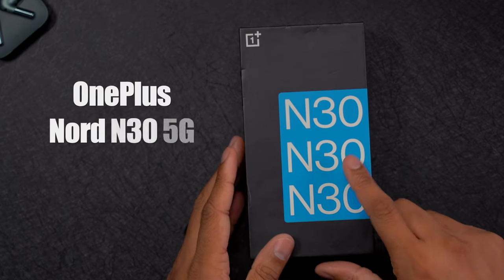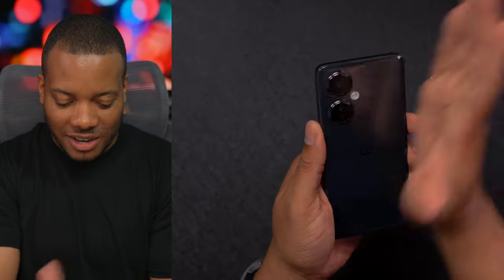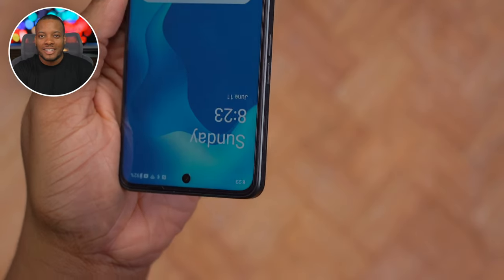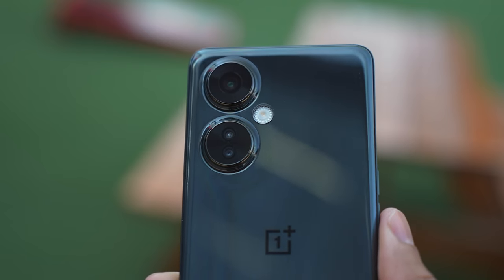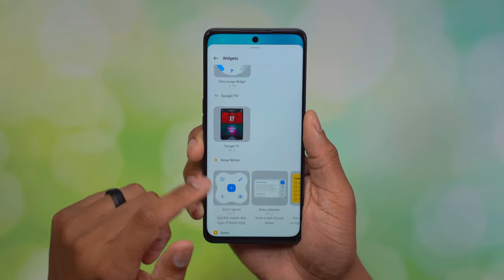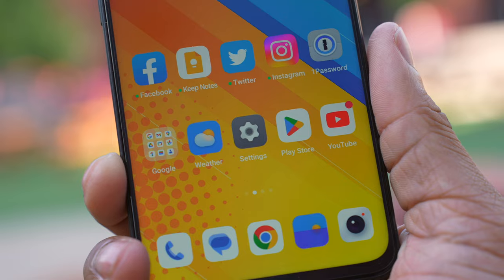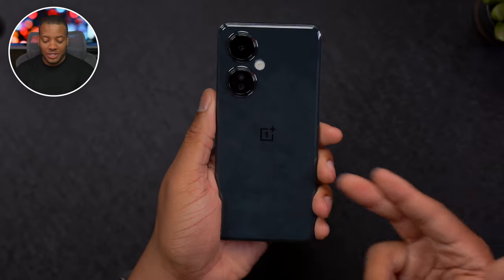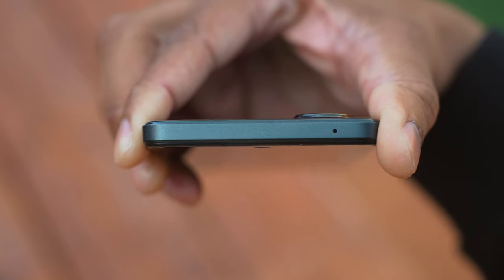A $299 Sleeper Phone? - OnePlus Nord N30 5G Unboxing!